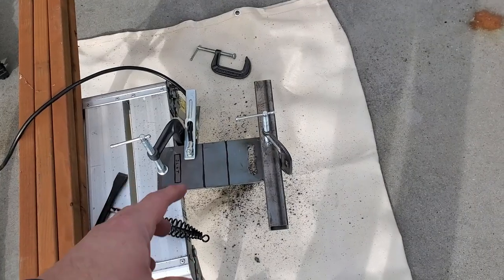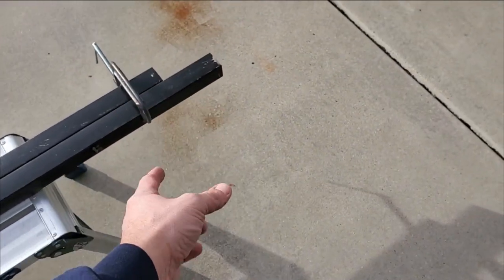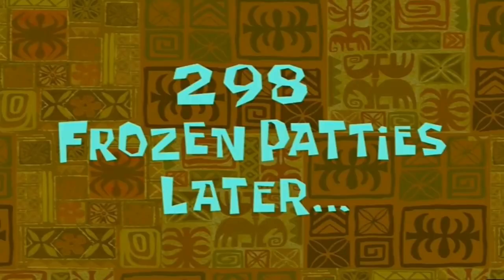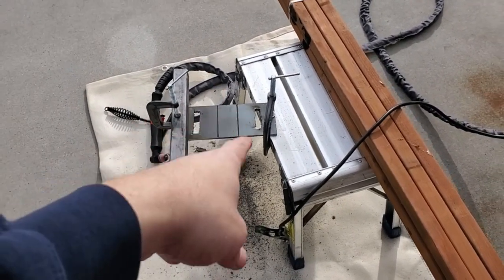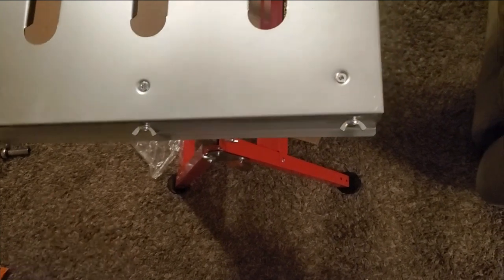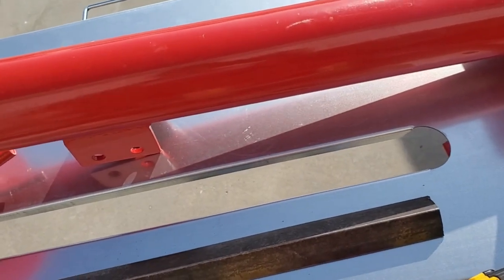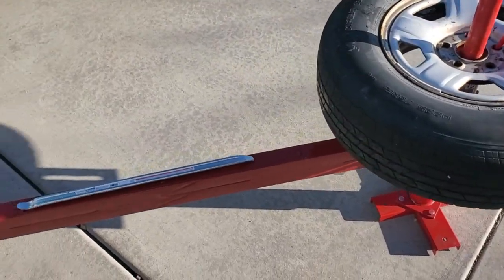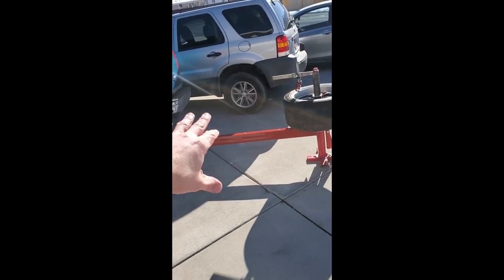The 89G - Harbor Freight Tire Changer Hitch Mount Mod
Welcome to another episode of The Eight Nine Garage. Let's build a hitch mount for the Harbor Freight tire changer. Will we be able to get it to do a 10 inch wide wheel? Tune in and find out! This is a welcome addition to the tool arsenal for the channel. Best part about this mod, is it was very low cost. The metal that was used was all scrap, the centering cone was 3D printed, and everything else was dirt cheap.

The Vevor welding table at Home Depot: